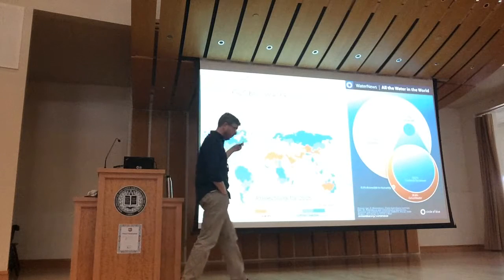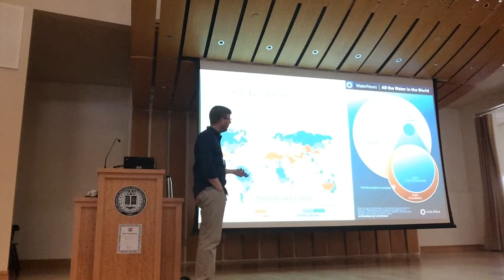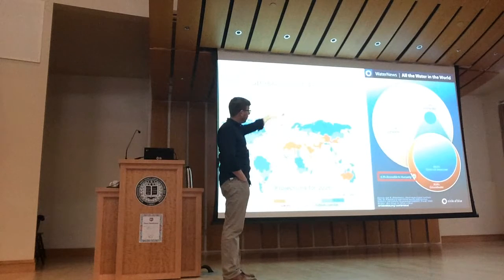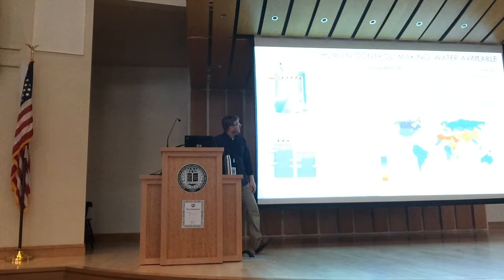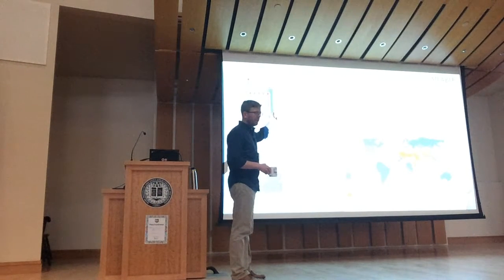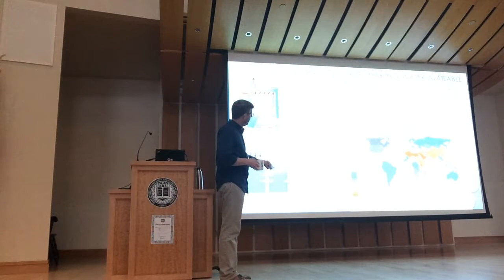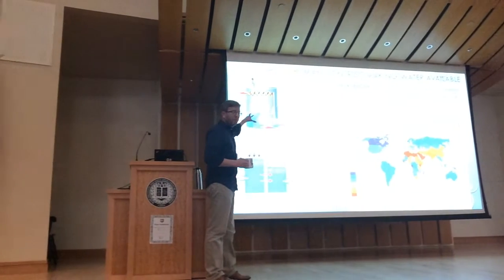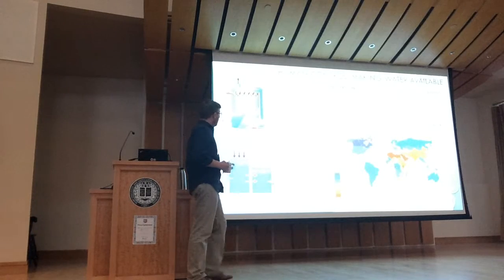S7.5 Water diversion and usage